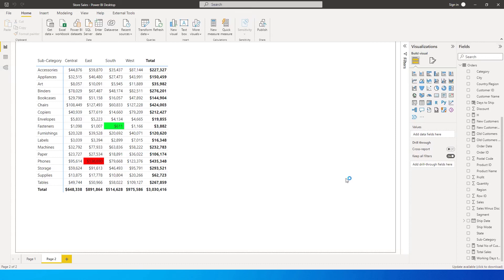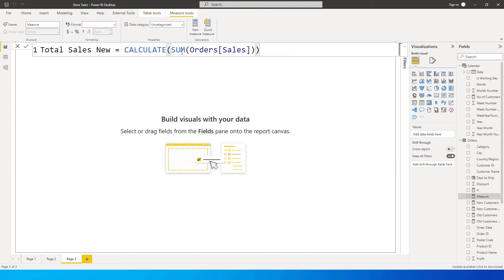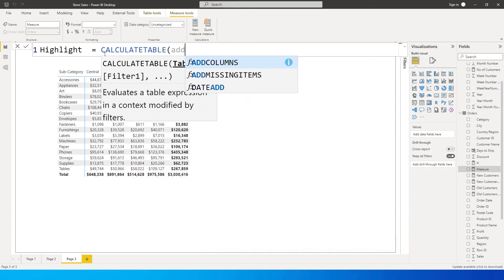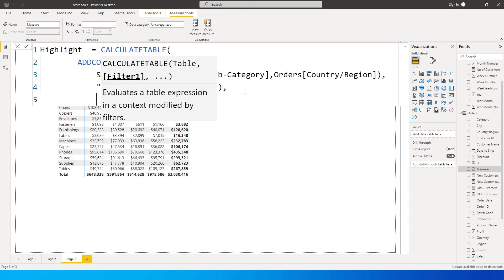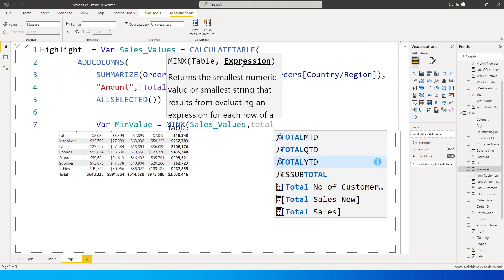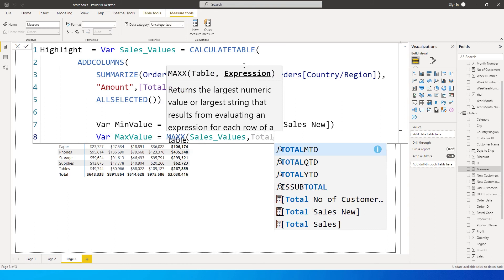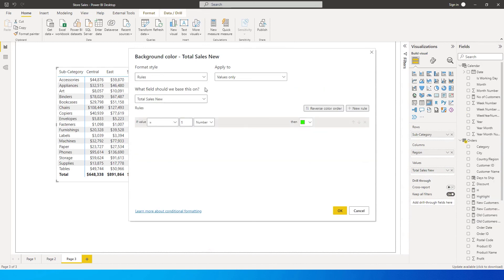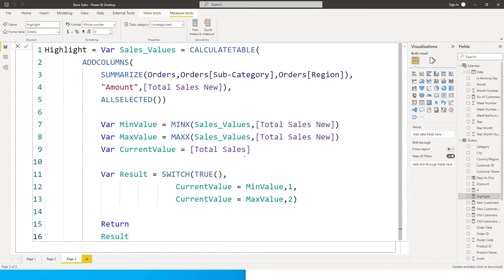How to Highlight Min and Max Values in a Table/Matrix in PowerBI | MiTutorials